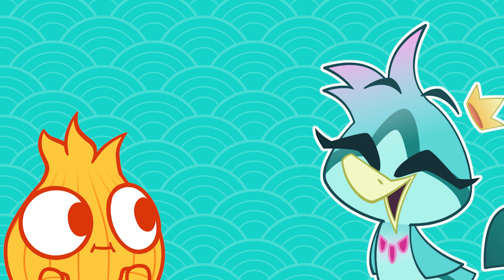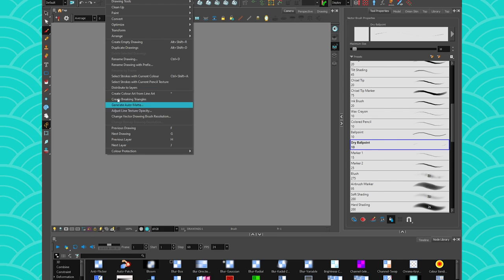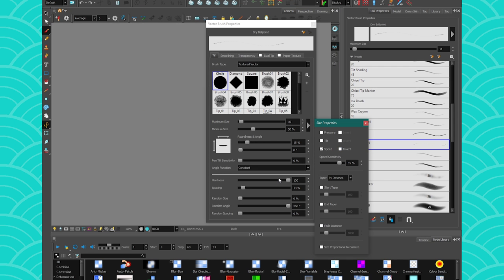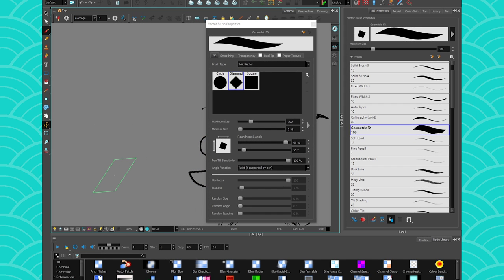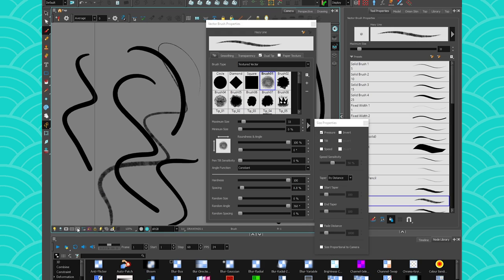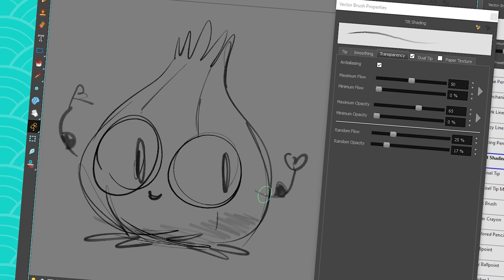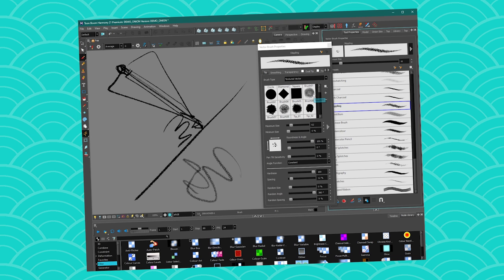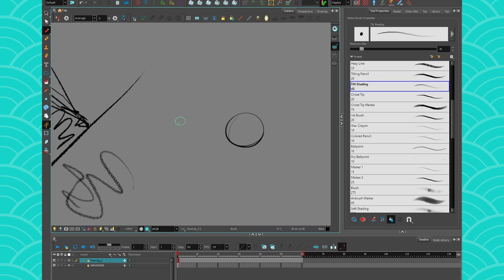HARMONY 21 RELEASE - BRUSH (Harmony)